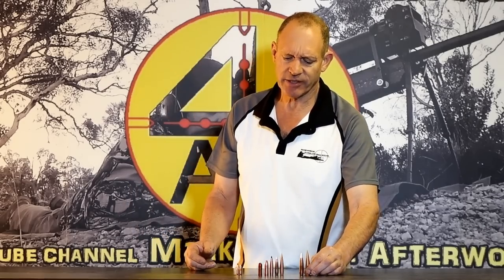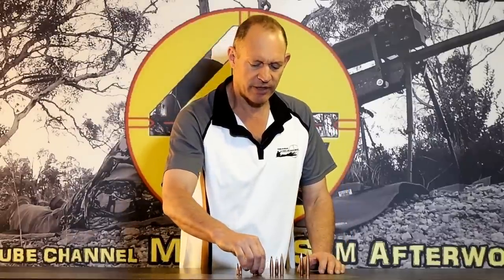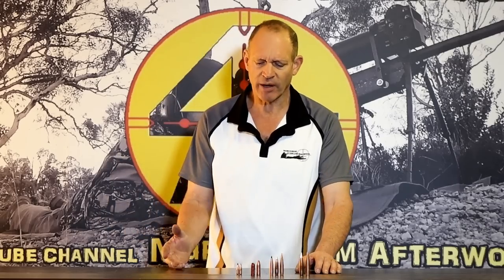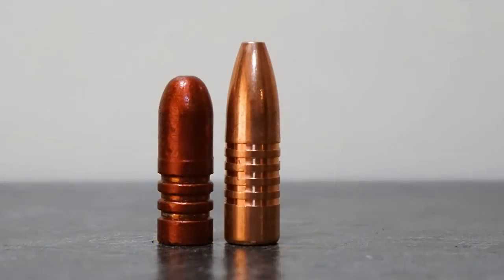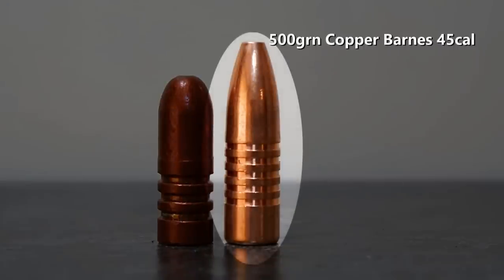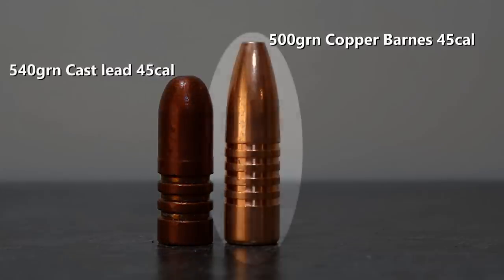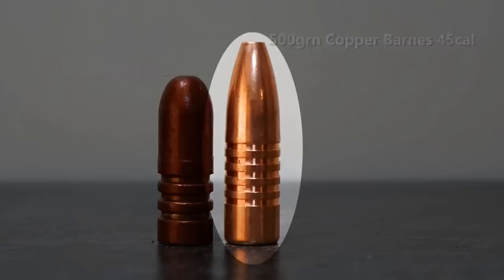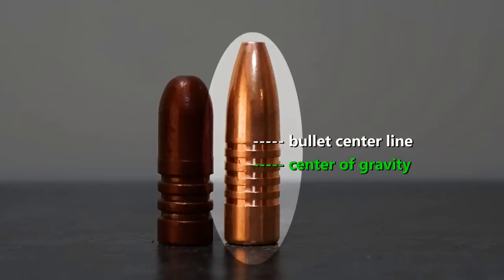Bullet Stability Logic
This video describes a better understanding why some heavier bullets need more twist and some heavier bullet dont...